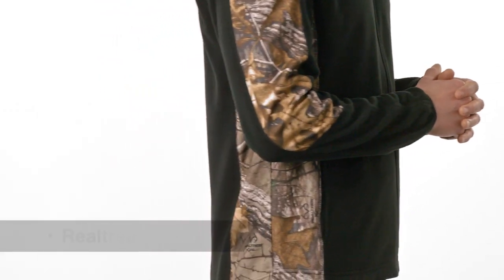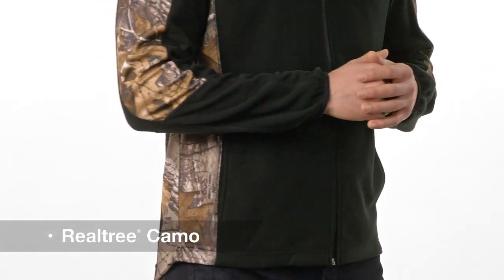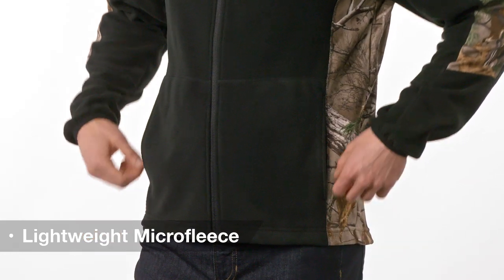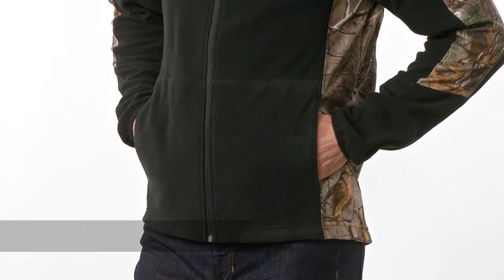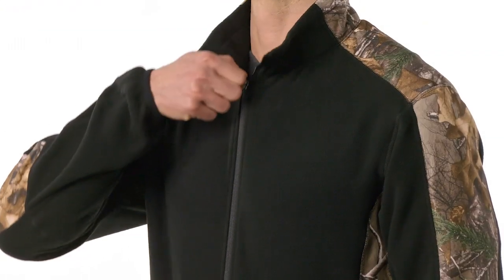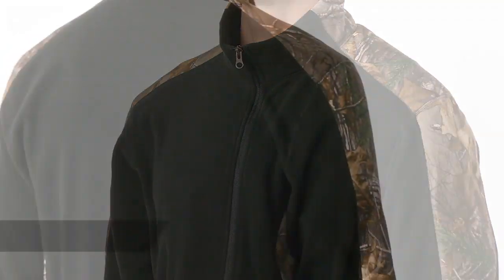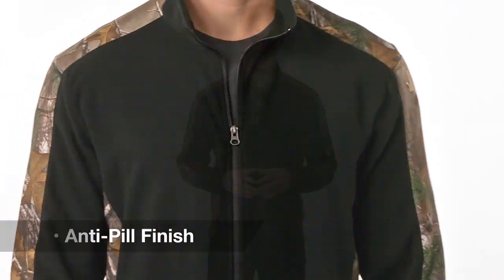Port Authority Camouflage Microfleece Full-Zip Jacket. F230C